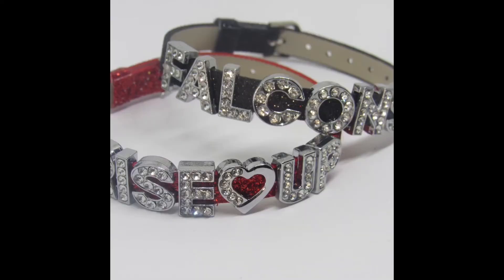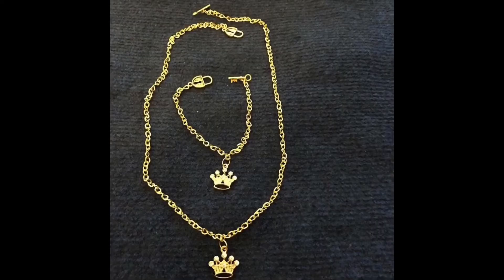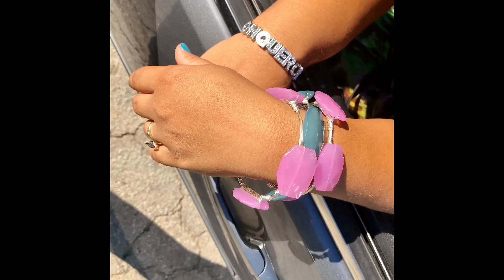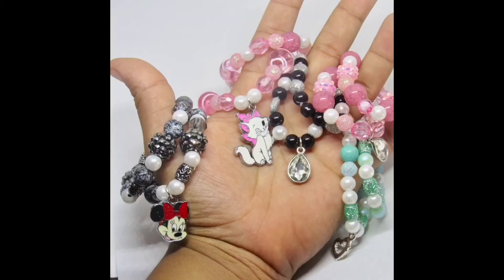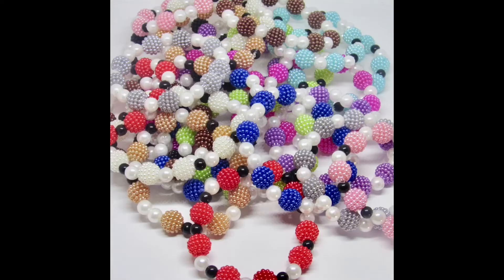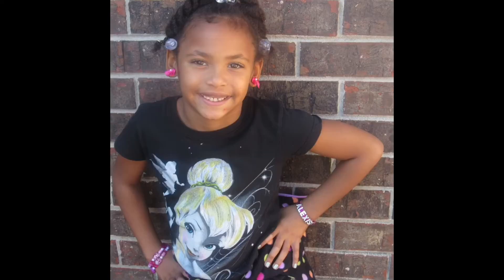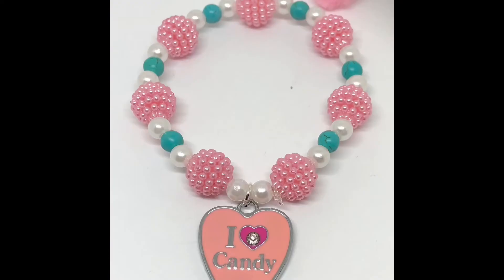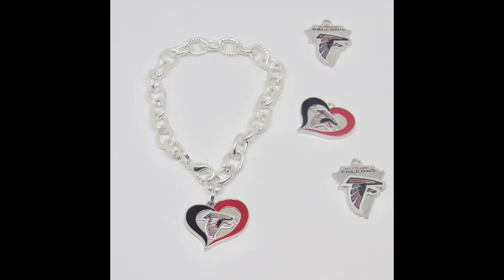Bracelet Fashions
Hello Once Again! I Wanted To Upload A Video But Time Didn’t Permit Me. So Instead I Just Decided To Upload Various Designs That I Have Made. I’ve Made Many More This Is Just The Short Video!

If You Have A Specific Video You’d Like To See Or Have Any Questions About Jewelry Making Feel Free To Drop  A Comment